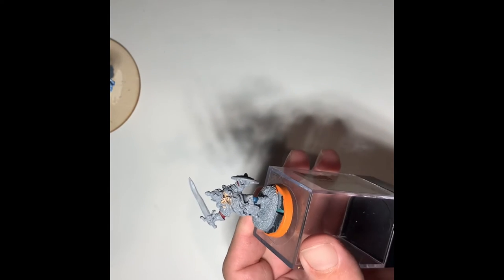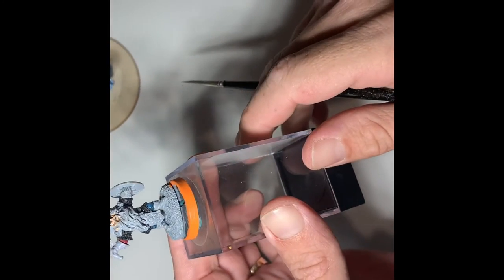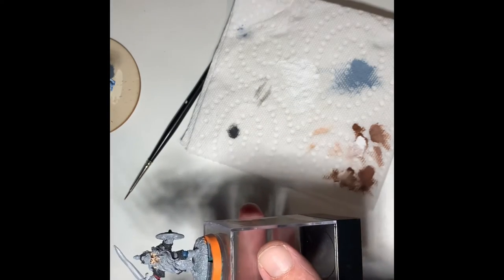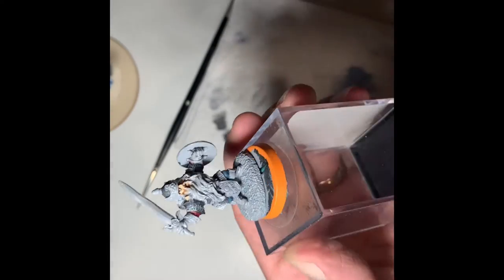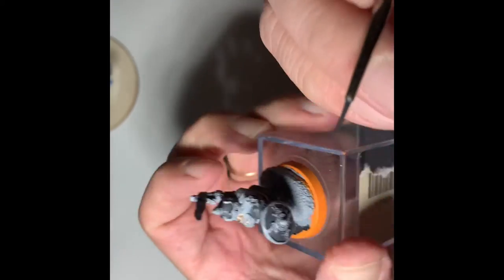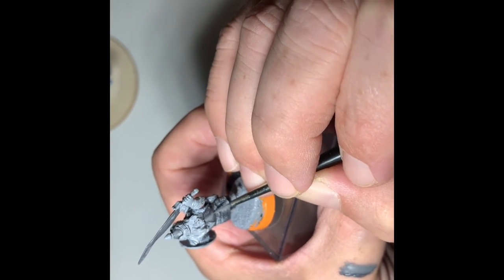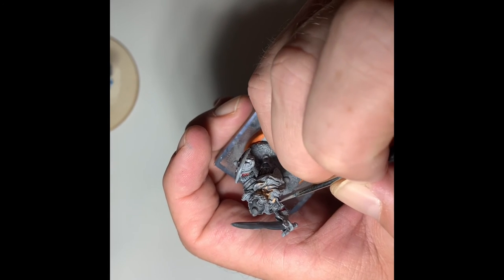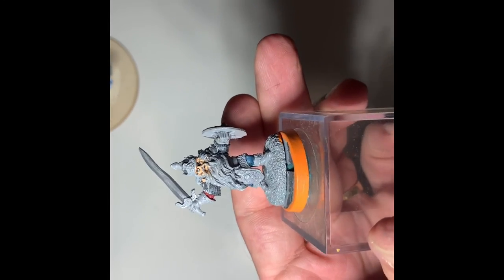Mini Mastery: Dave the Dwarf, Armor and Shield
Painting the chain mail skirt/sleeves, as well as the breastplate, shield and helmet on the adventuring party, heavy hitter, Dave the Dwarf.

Let’s connect!